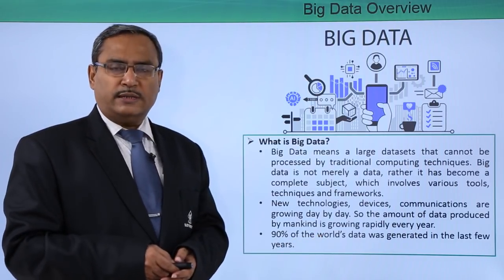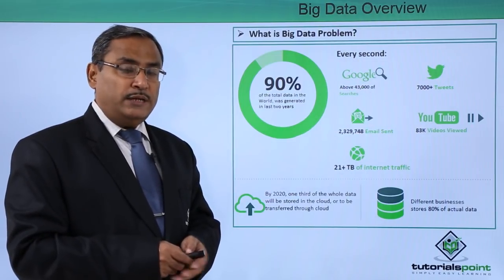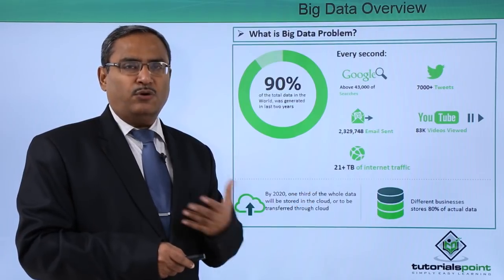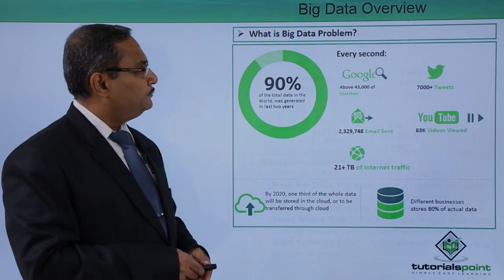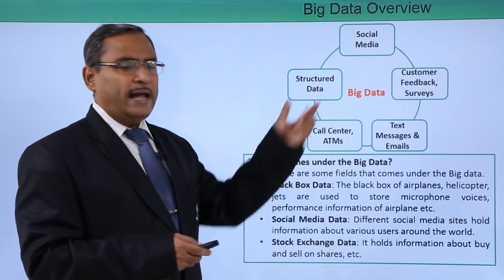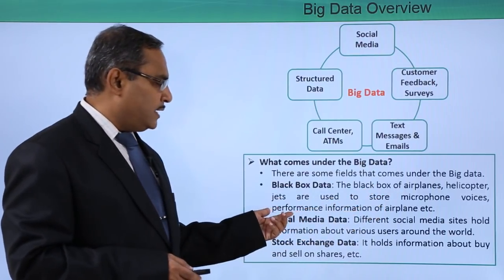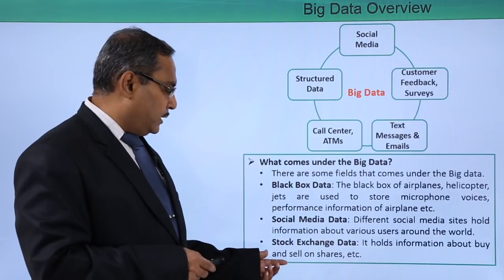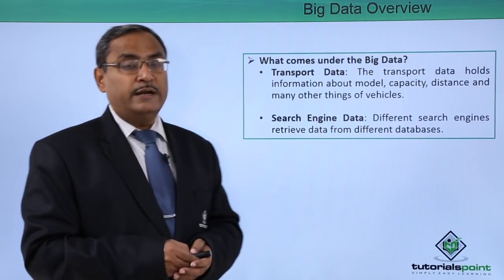Big Data Overview